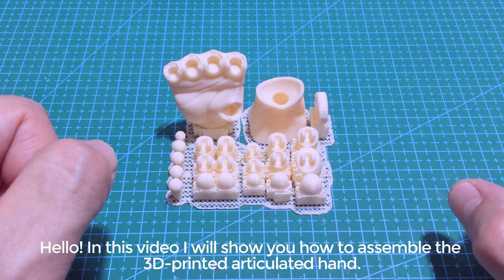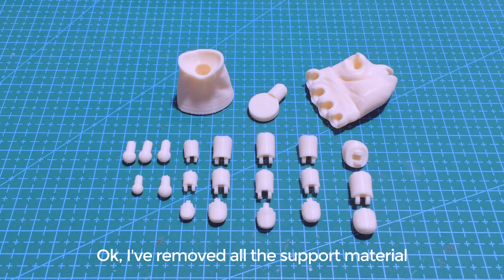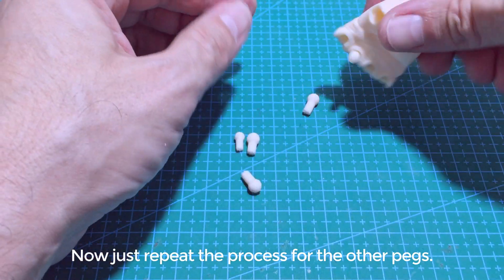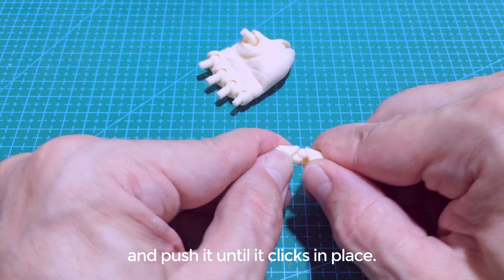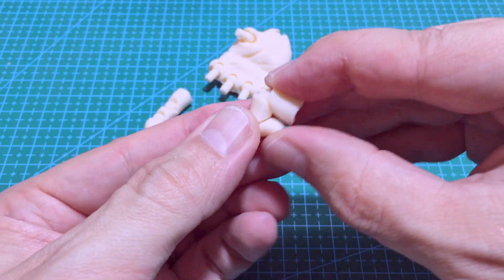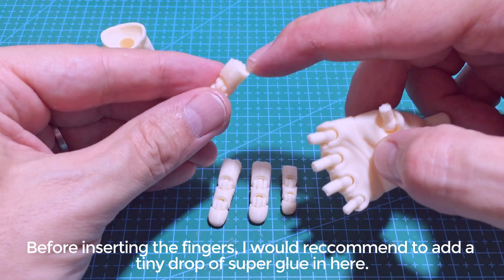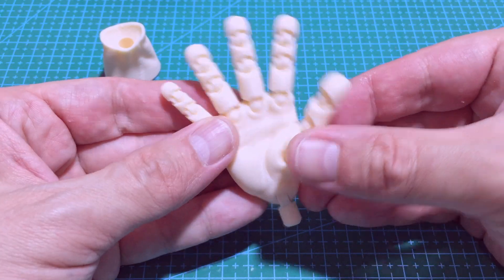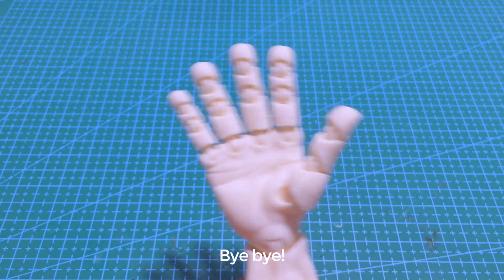3D Printed Poseable Hand - Assembly instructions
In this video I will show you how to fully assemble the 3D Printed Poseable Hand, from when it comes out of your printer, to the finished product.